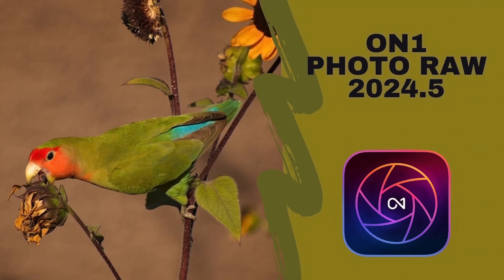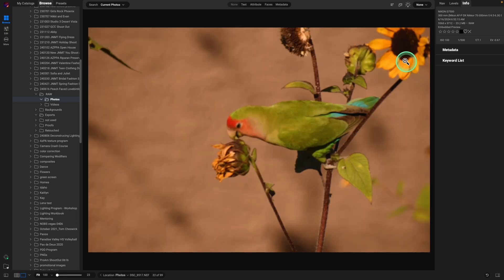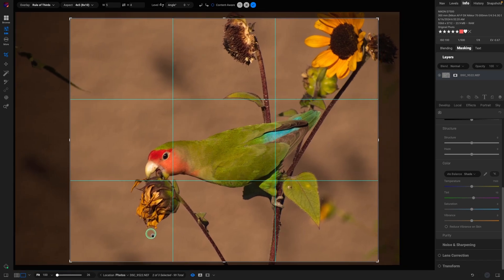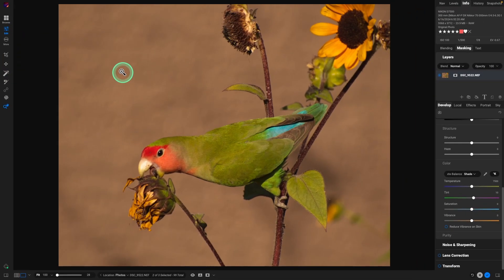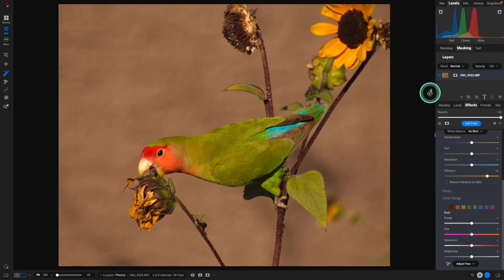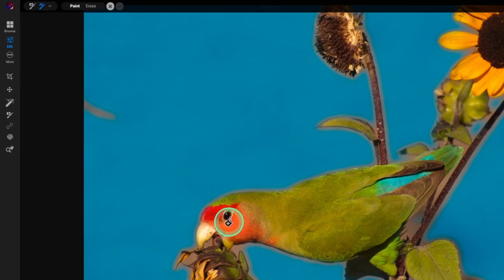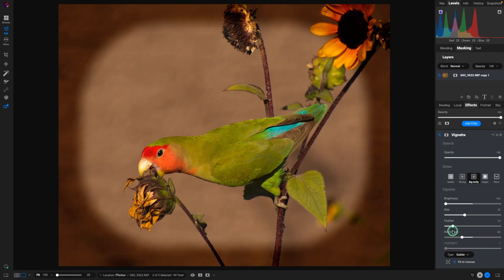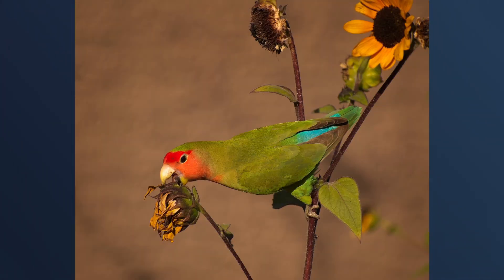New FREE Update - ON1 Photo Raw 2024.5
Photo RAW 2024.5 is now available. This latest version is a giant leap for photo editing software with new AI-powered features, enhanced tools, and an incredible boost in overall performance.

Super Select AI, Quick Mask AI Brush and Tack Sharp AI are all used in this tutorial.